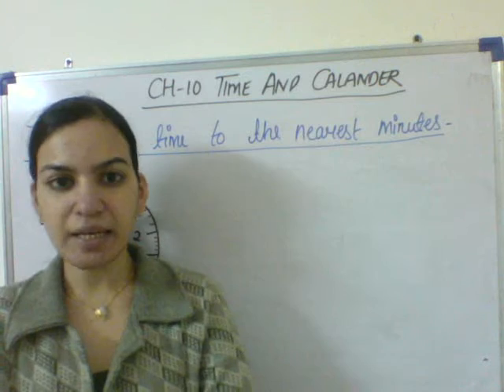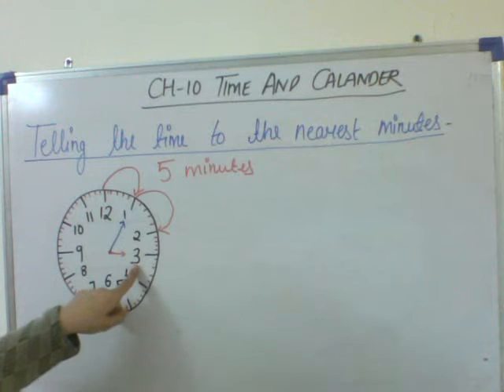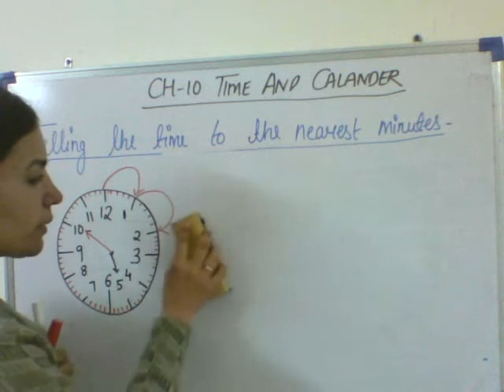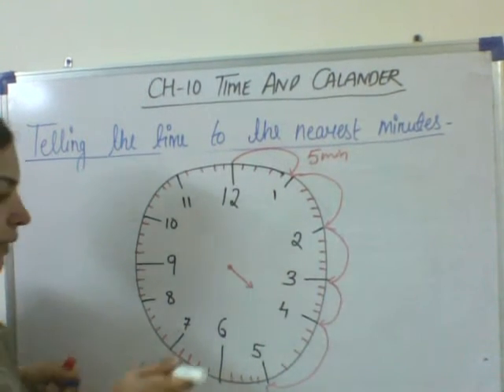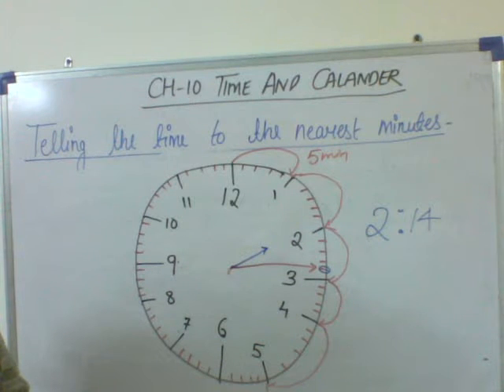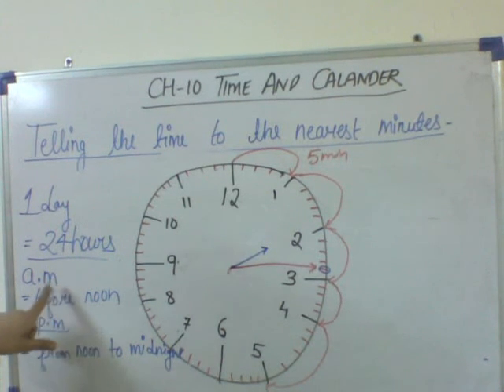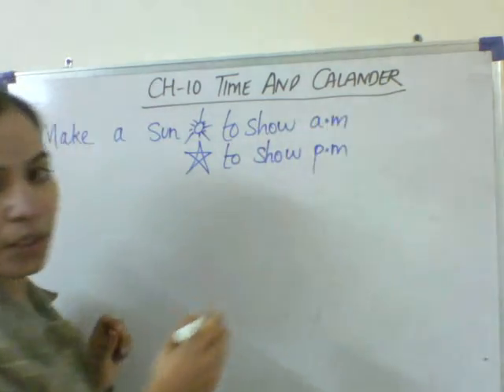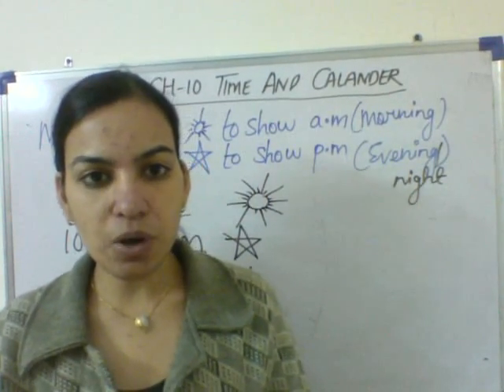4 Maths Ch 10 B, C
4 Maths Ch 10 B, C